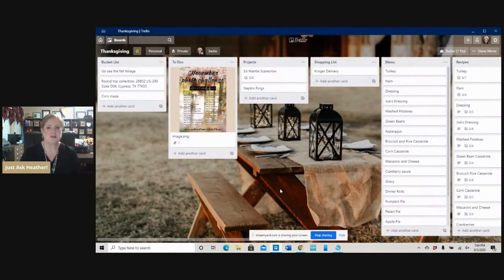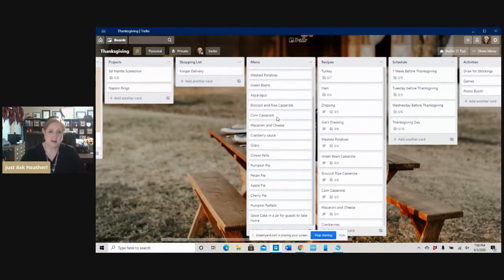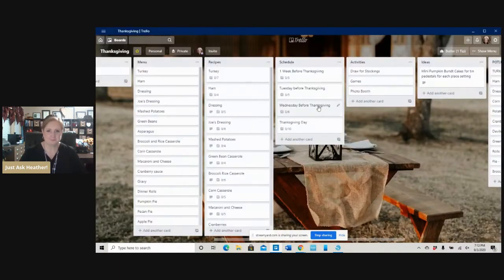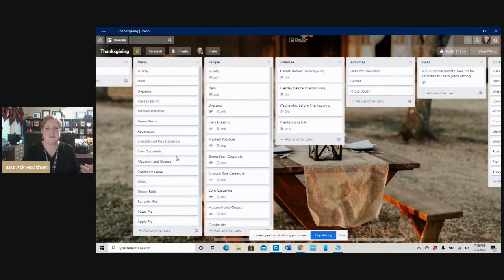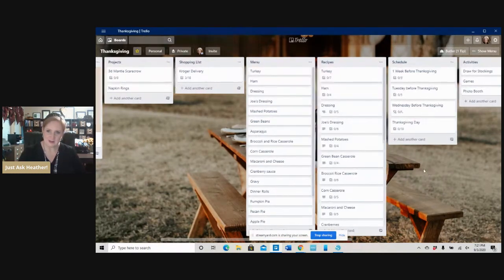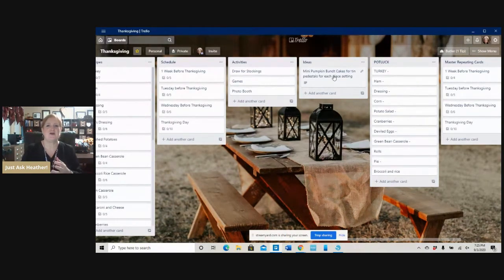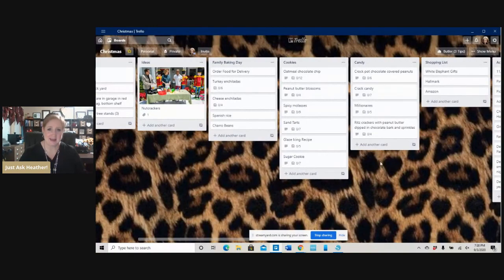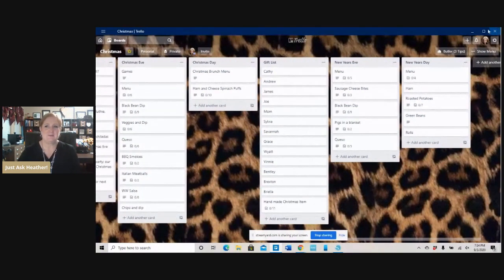Stress Free Holiday Planning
Do you feel exhausted and frazzled during the holiday season? I show you how I have organized my holiday so I actually get everything done, but still enjoy the season, and you can too!